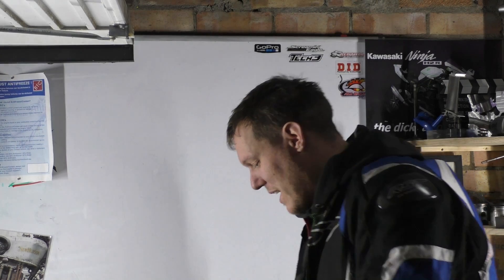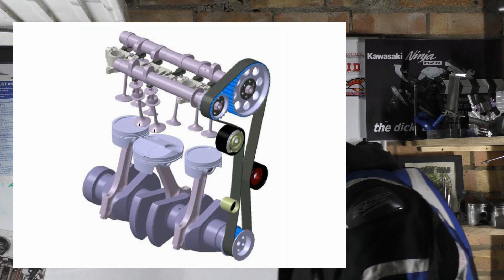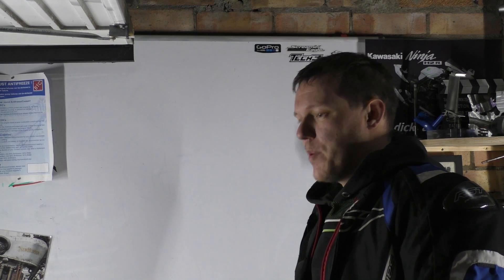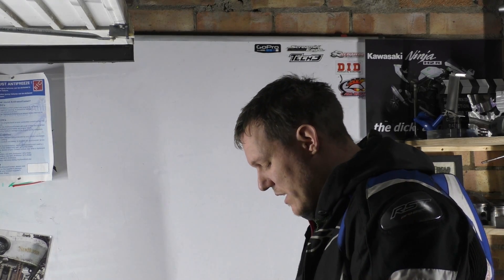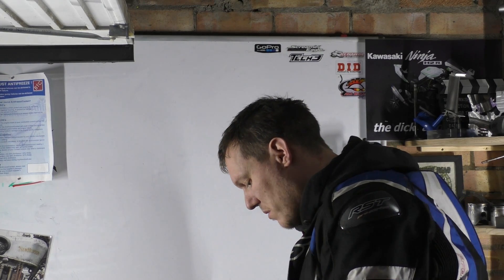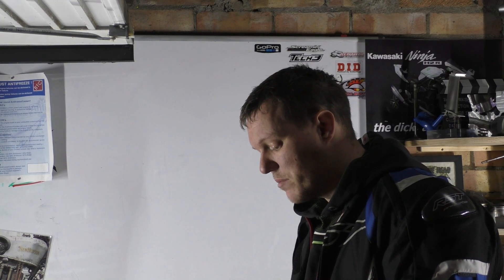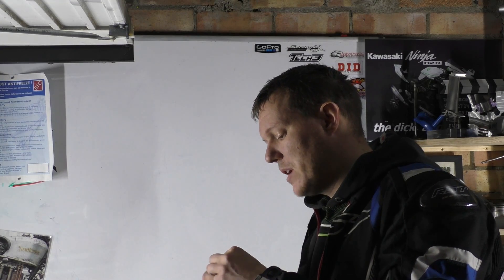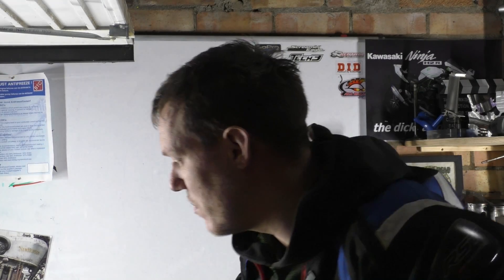Oil Rod engine - Part 2 - Codename 'Evans engine'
Follow-up to engine codenamed "evans engine".